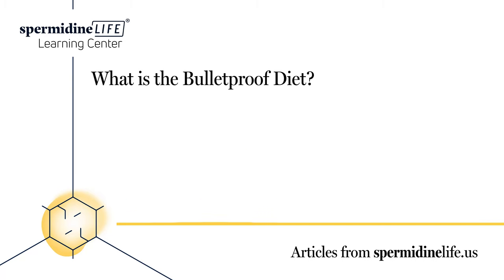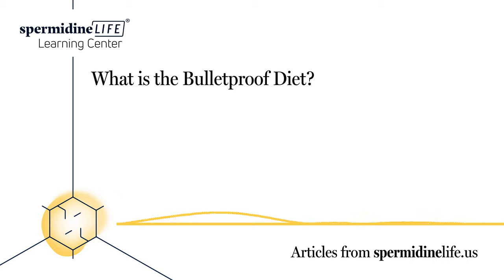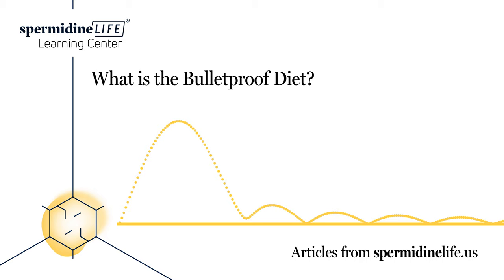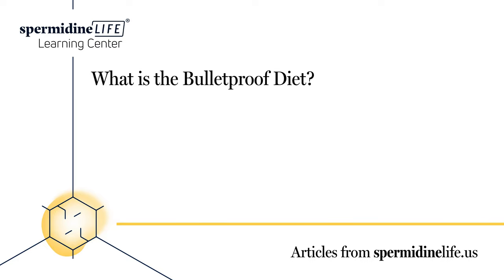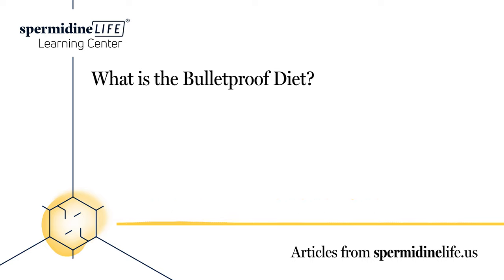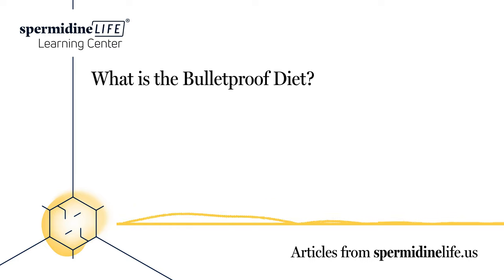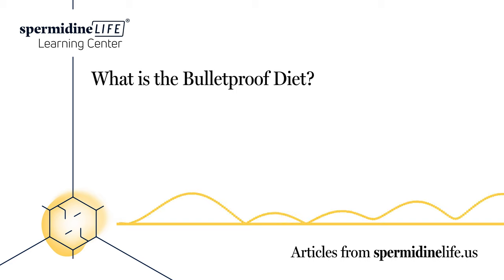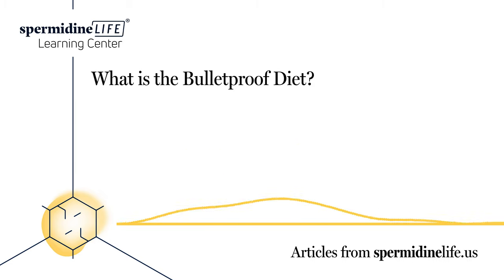What Is the Bulletproof Diet? | Bulletproof Diet Fully Explained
The Bulletproof Diet is more than the popular Bulletproof Coffee many people have heard about.

The Bulletproof Diet’s big claim to fame is that it can help people lose up to a pound a day all while gaining high levels of focus and energy.

The diet has four areas of focus:

Eat foods high in fat
Eat a moderate amount of protein
Eat low carbs
Incorporate intermittent fasting

Background On The Bulletproof Diet:

This diet was created by Dave Asprey in 2014. Asprey had a technology background and turned into a biohacking guru. Biohacking is a DIY biology approach where people modify their lifestyle in order for their body to function better and more efficiently. It’s a way of using your body as a laboratory to find out what works for you.

Asprey created a book to tell of his 15-year journey on losing weight, regaining healthy all while following traditional diets. He claims this diet is anti-inflammatory, you don’t have to starve on it and it allows rapid weight loss and peak performance.

Thanks for your support and keep watching!